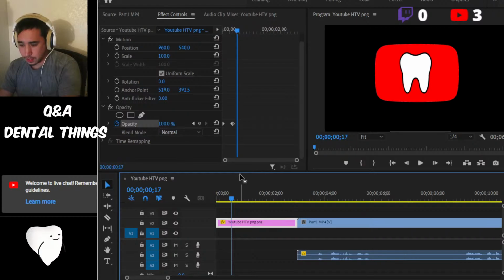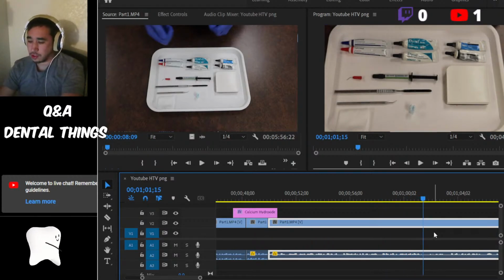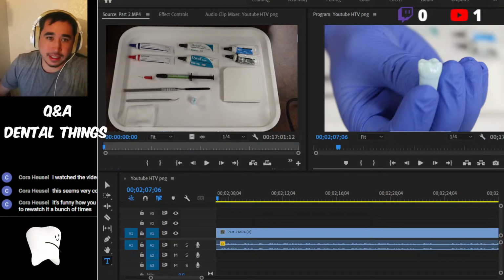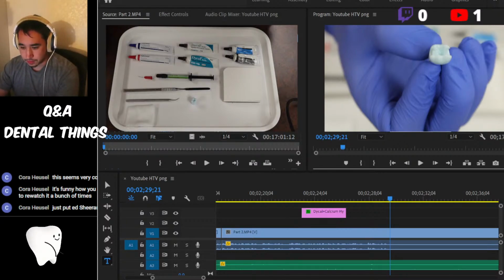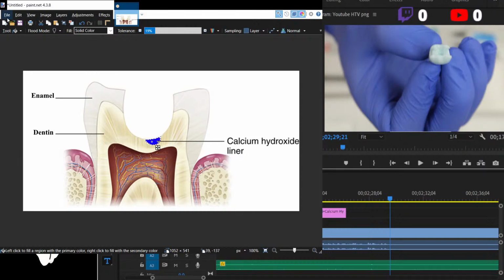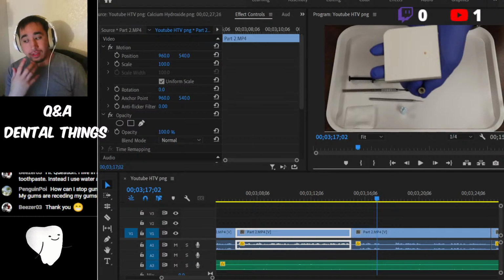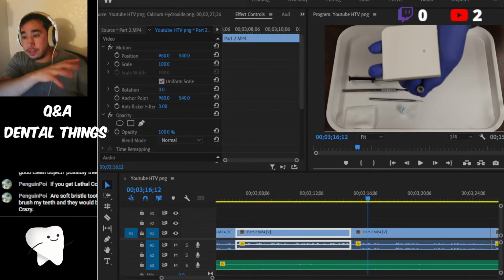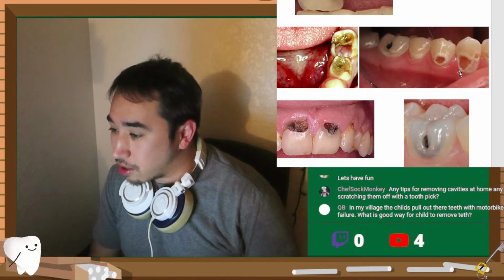Dental Q&A - Video Editing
Hello and welcome dental professionals in the making or in the field. This is for anyone that has questions about dental things no matter where you are in your dental assisting schooling time.